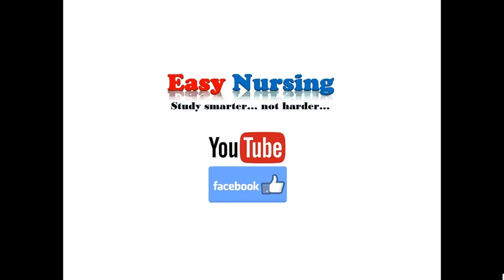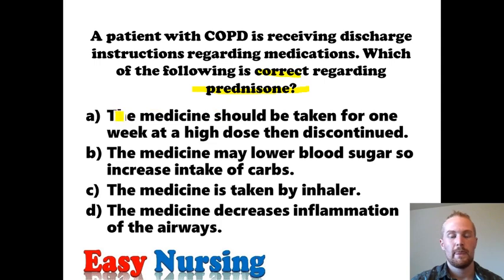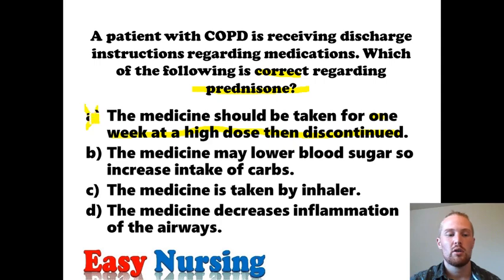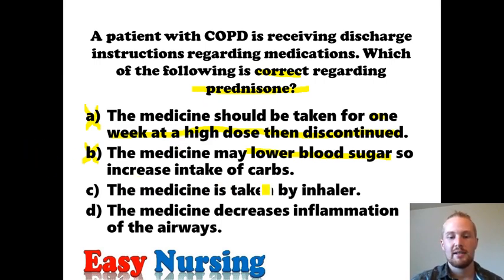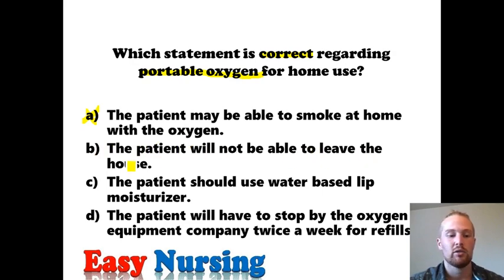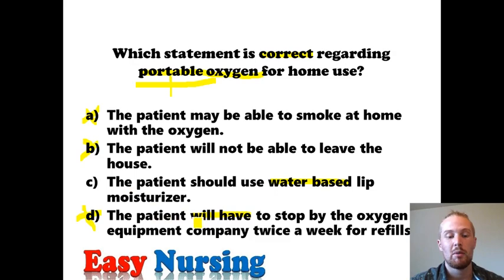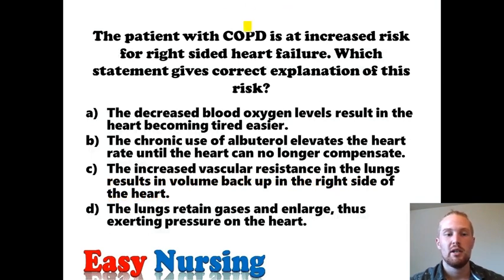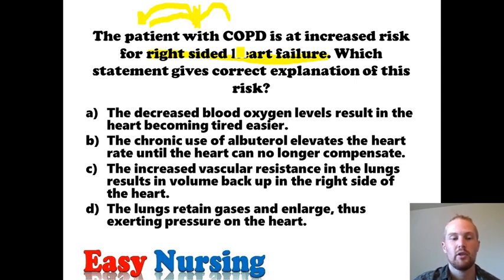NCLEX Practice Questions! COPD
In this video I discuss NCLEX Practice Questions regarding COPD! This is a part of my playlist for respiratory disorders and NCLEX questions. This video is perfect for the RN or LVN nursing student studying for the NCLEX or as a review for current RNs or LVNs.